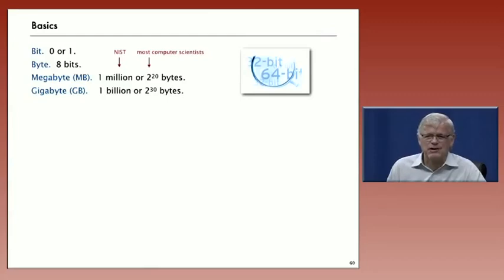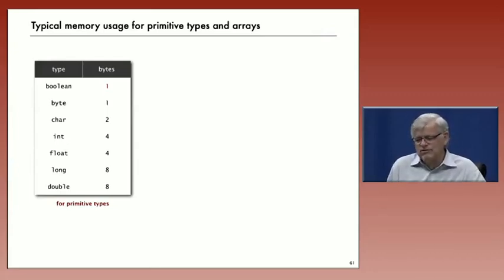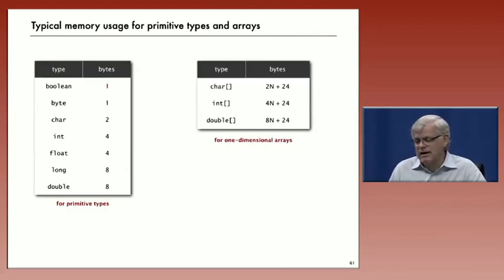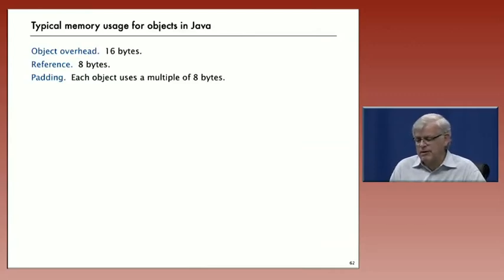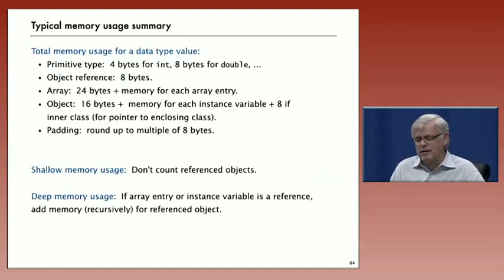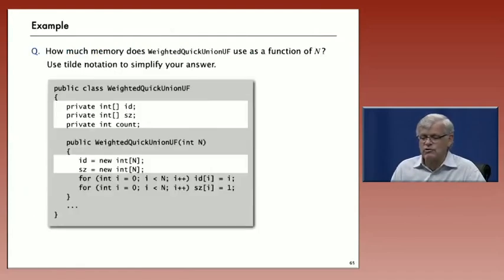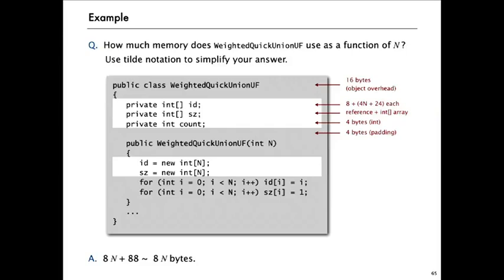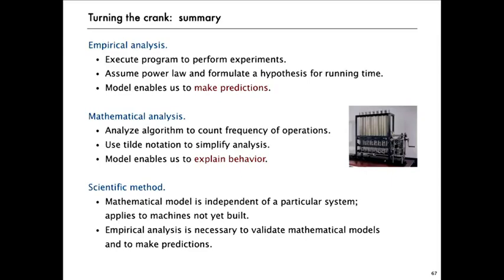3 6 Memory 811)